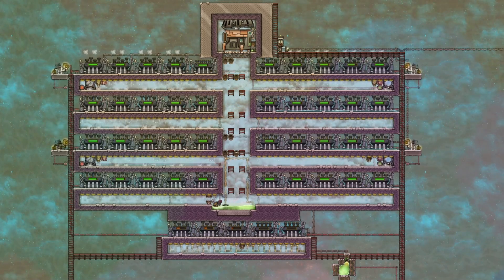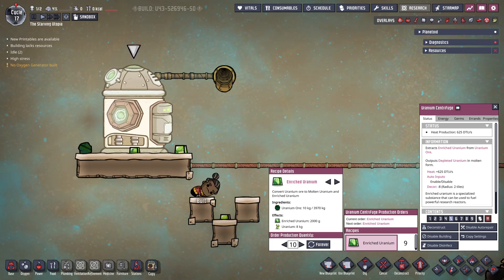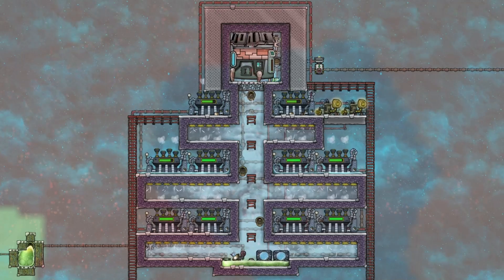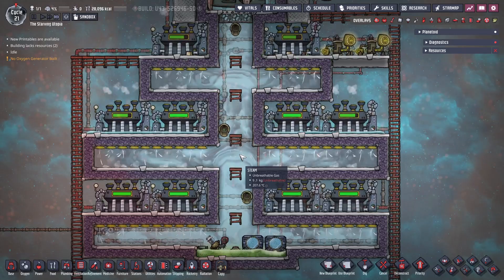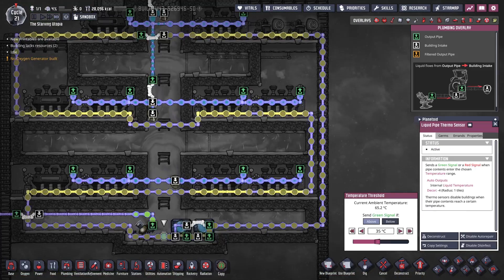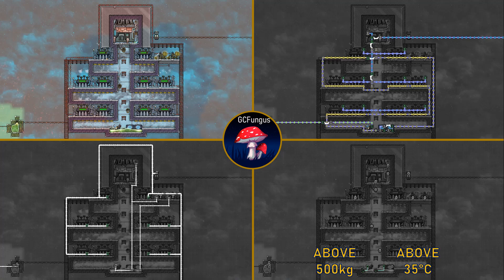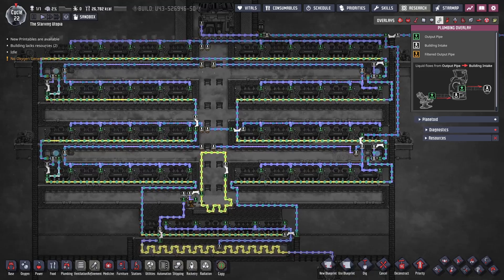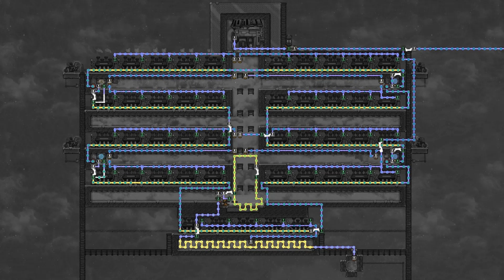Oxygen Not Included - Tutorial Bites - Nuclear Power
This tutorial bite for Oxygen Not Included looks at nuclear power and research reactors. I cover how to collect the fuel and two reactor designs.

0:00 - Intro
0:22 - Uranium Ore sources
0:44 - Making Enriched Uranium
0:56 - The Uranium Centrifuge
1:54 - Beetas
2:56 - Standard reactor design
5:14 - Reactor meltdowns
5:58 - Cooling loop
6:28 - Nuclear waste collection & compression for radbolts
7:04 - Starting up the design
7:19 - Standard reactor design one take reference
7:28 - The Coolant Limited Research Reactor (CLRR)
10:08 - CLRR one take references
10:32 - Outro